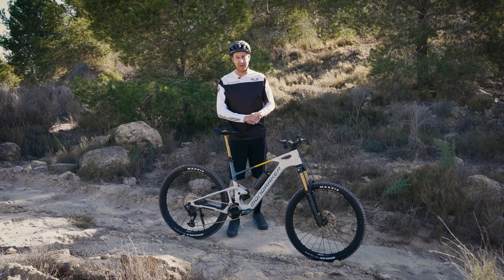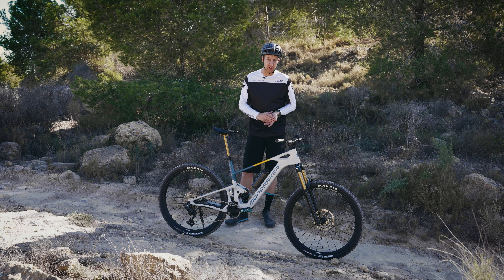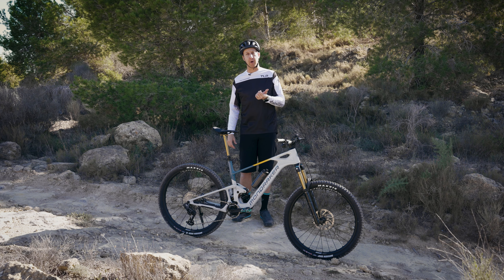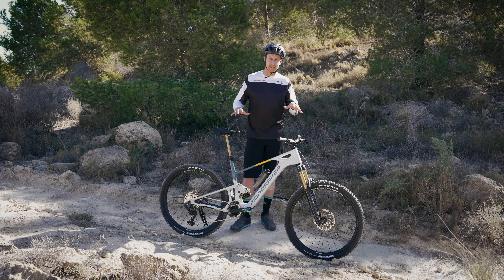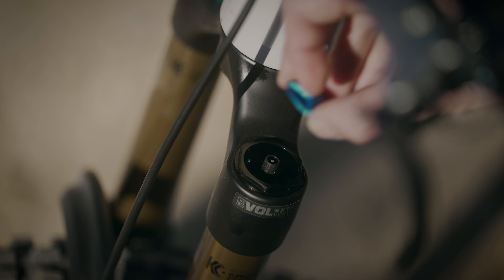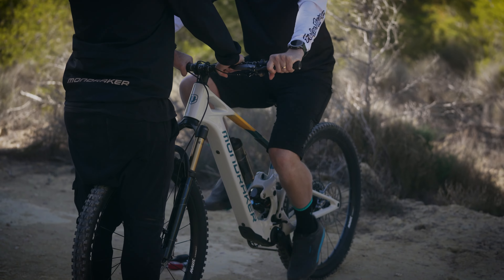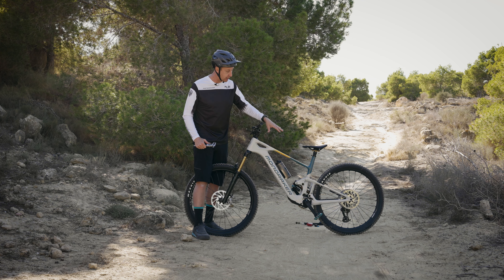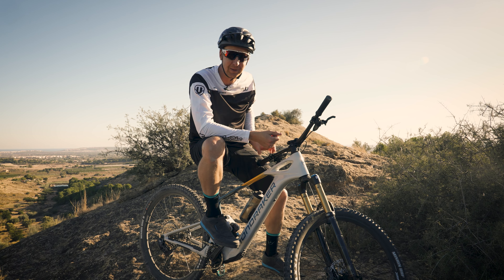What is sag and why do you need it? | Mondraker Set Up Tips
Sag is the amount your suspension units compress when you get on your mountain bike, and it’s the most important part of suspension set up to allow your bike to work as the designers intended.

In this video Doddy explains how sag affects the ride, and show you how he sets a bike up using his Mondraker MTB.